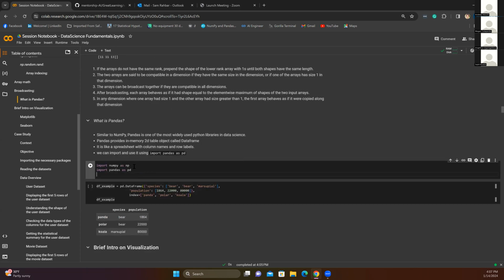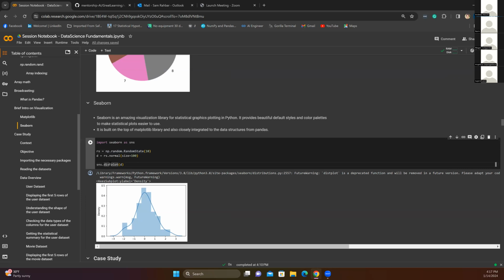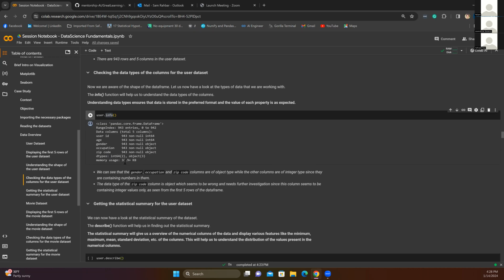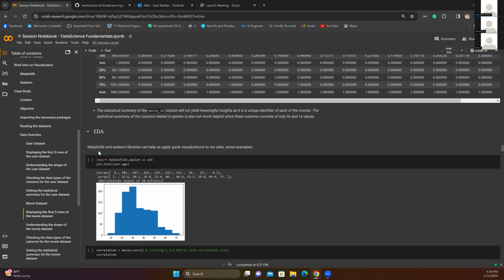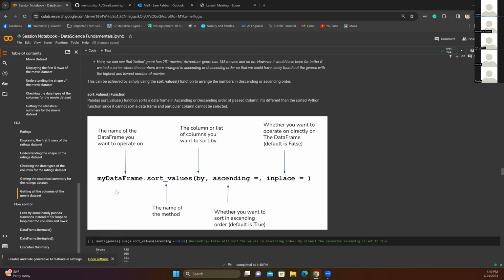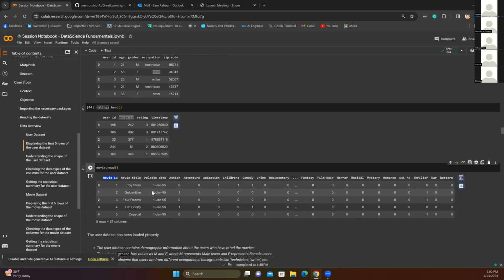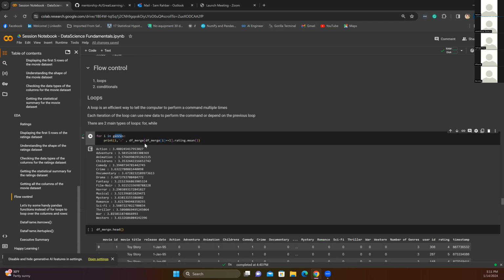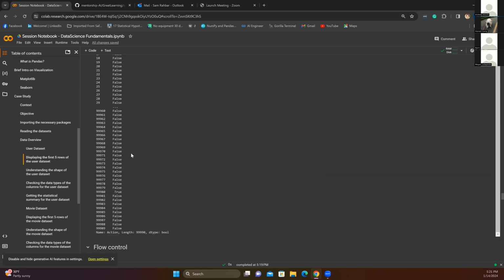AIRS Phase 1 Session 7 | Numpy, Pandas and Matplotlib Part 2